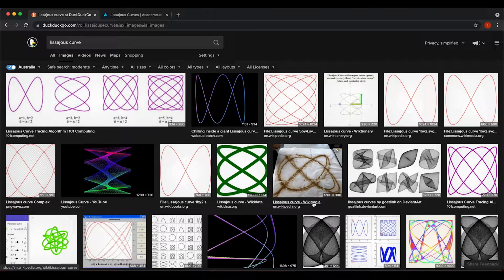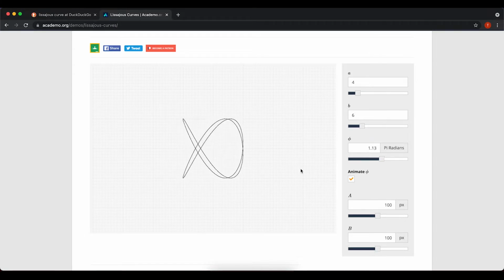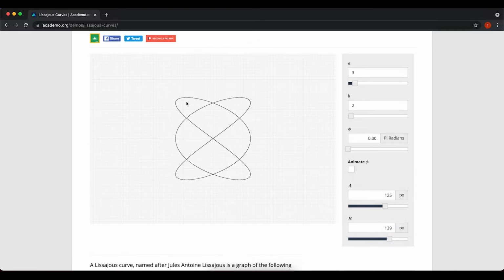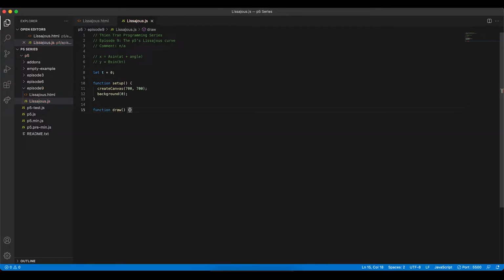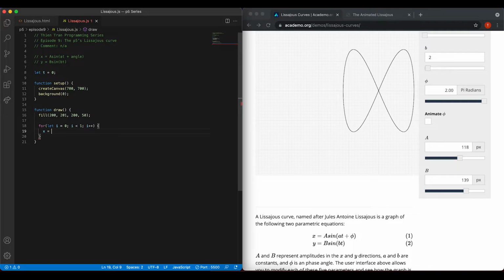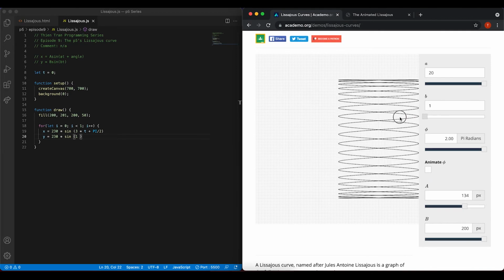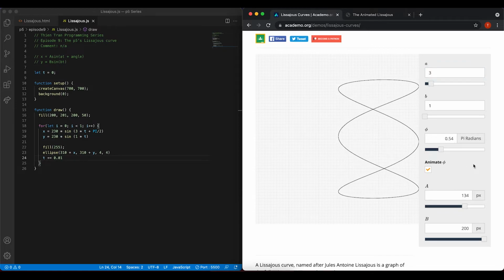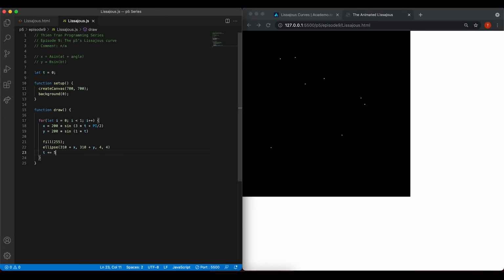S1, E9: The p5’s Lissajous curve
This episode will feature creating an animated advanced Lissajous Curve in p5.js
Awesome People’s Roles
Ishini Tennakoon - Designer, Video Editor
Promoters:
Ngoc (Helen) Duong
Minh Tung Duong
Samadhi